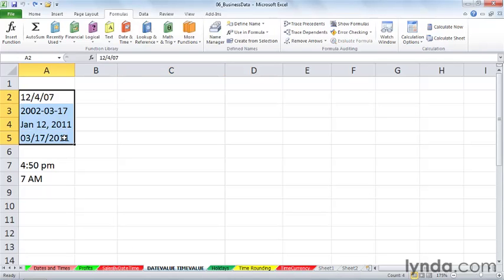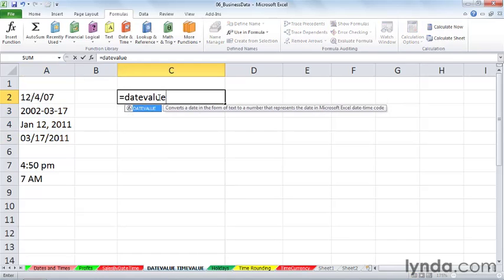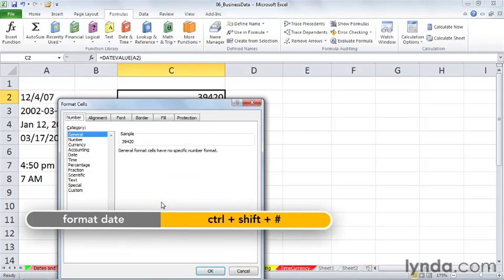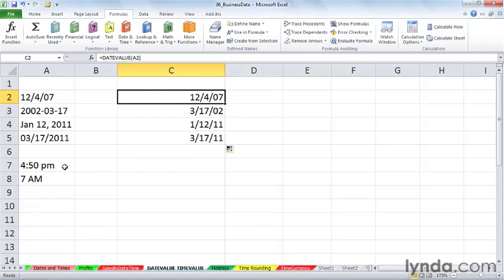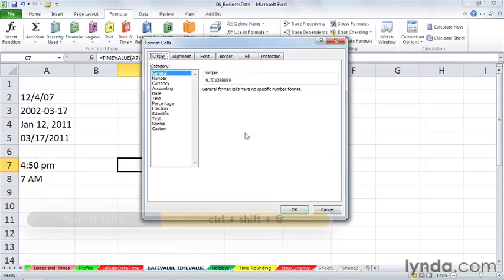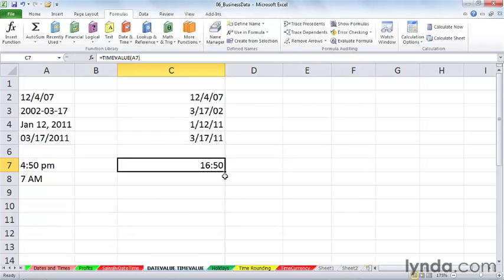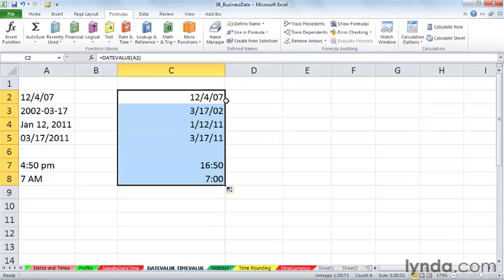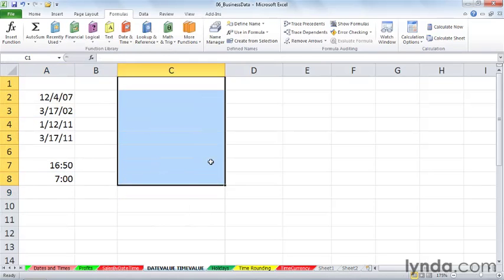0406 DATEVALUE and TIMEVALUE Converting text entries into dates and times